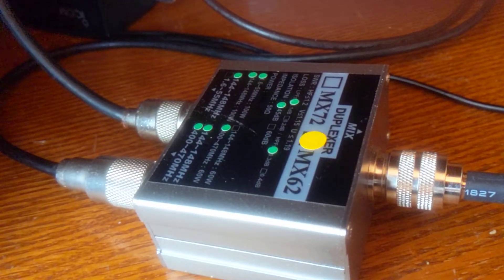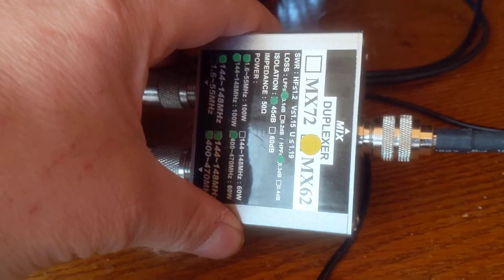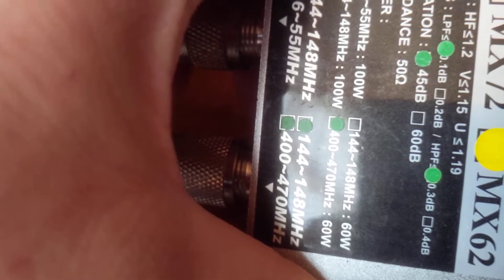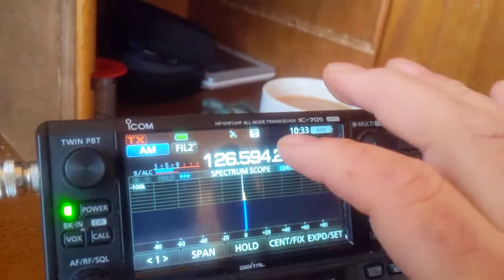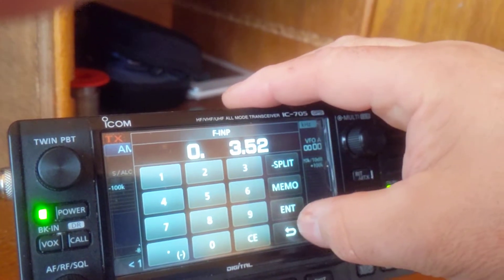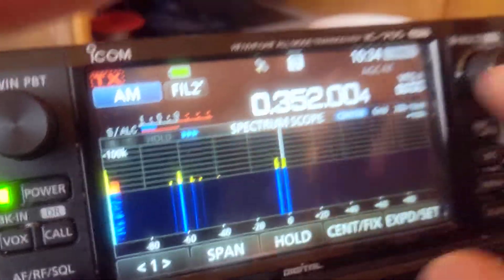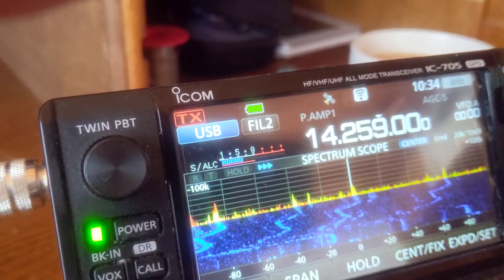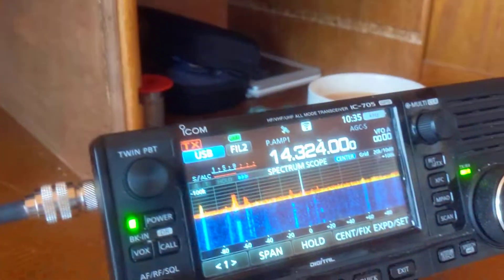MX 62 duplexer and the ic705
the mx62 duplexer is abit confused but it seems to work great on HF up to uhf with the icom
 ic705